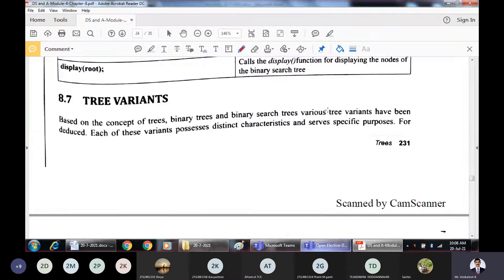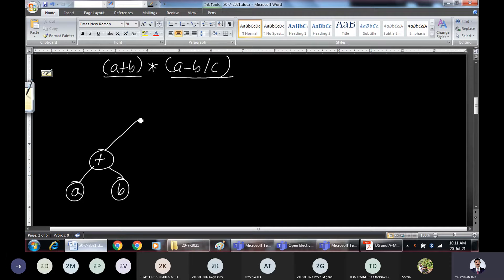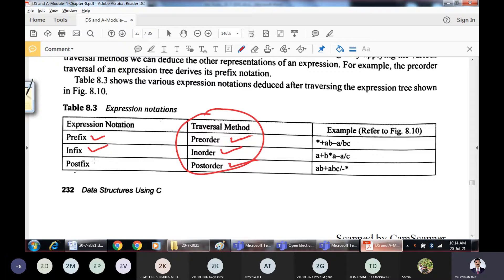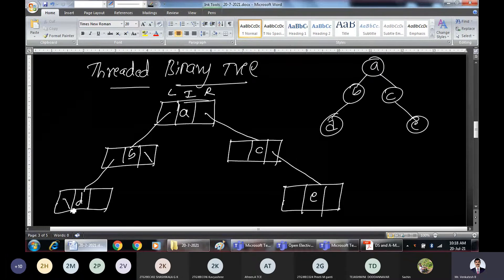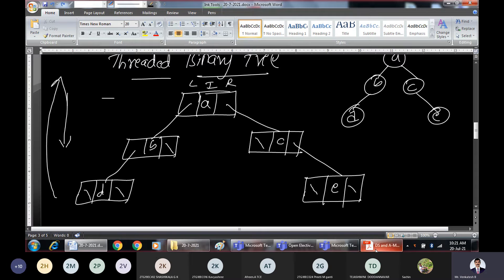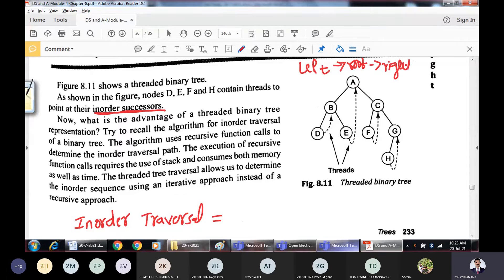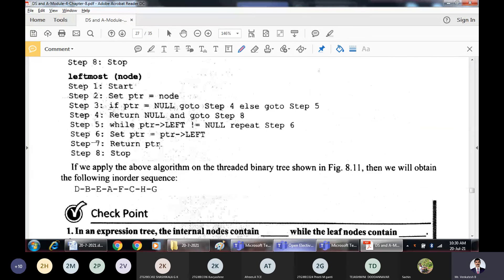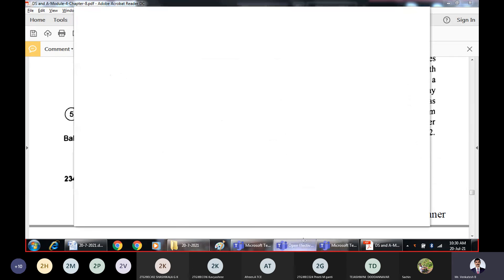47 - Expression Tree and Threaded Binary Tree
Module 4: Expression Tree and Threaded Binary Tree